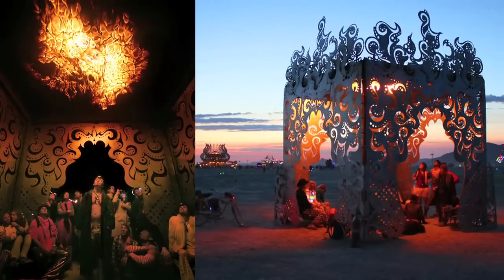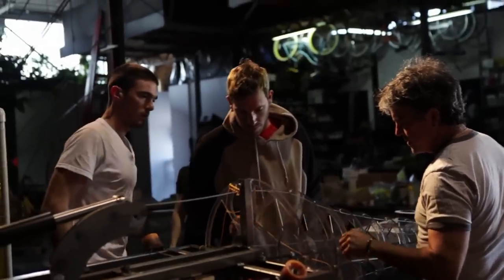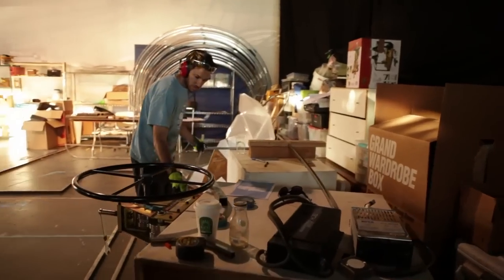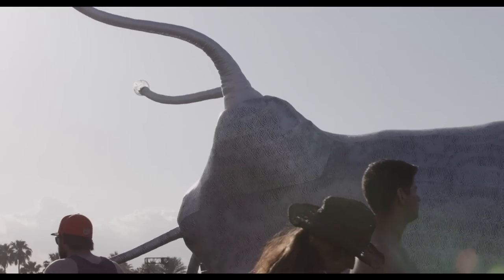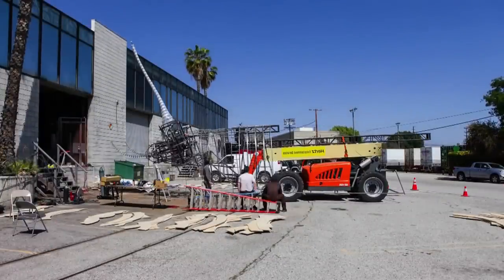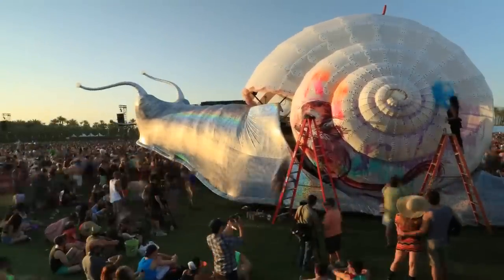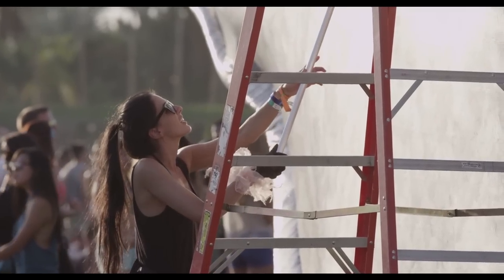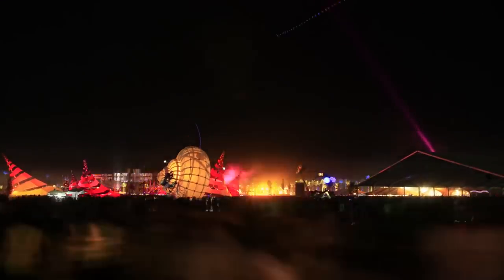The Making of Helix Poeticus (aka Coachella Snail)